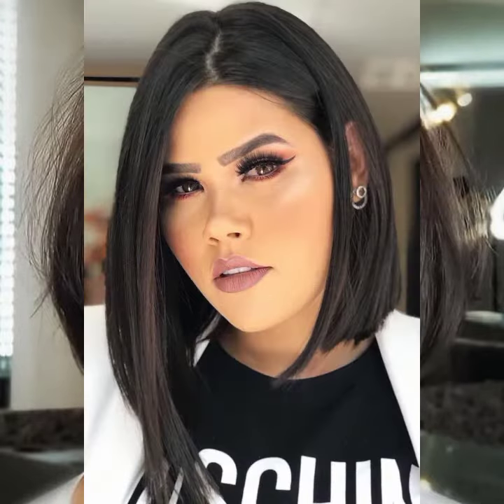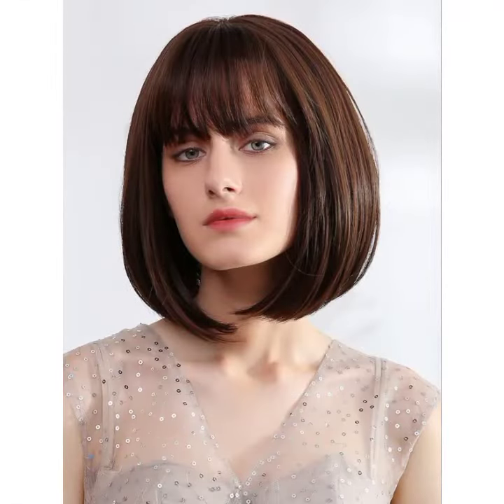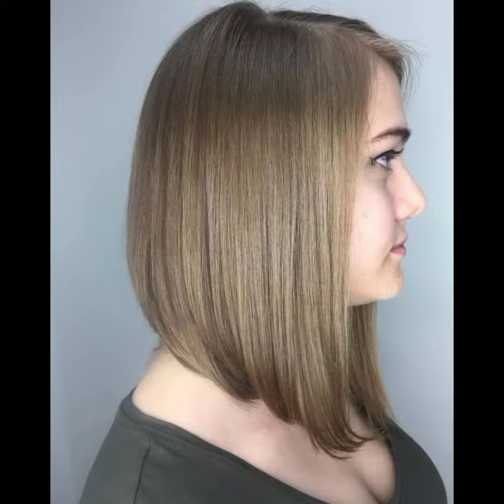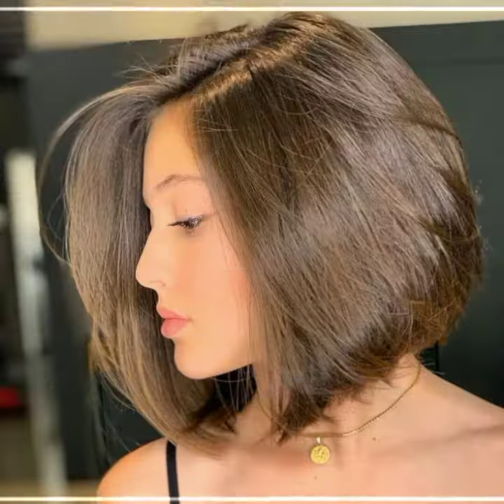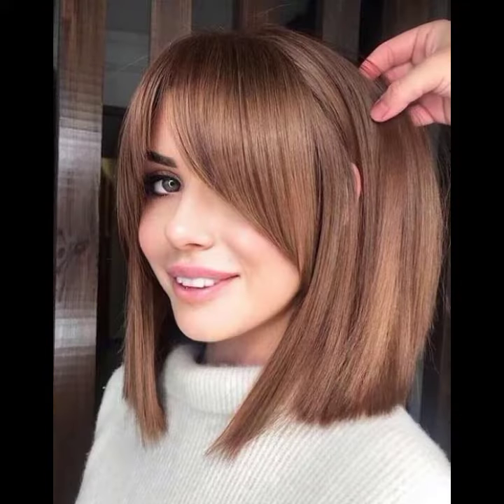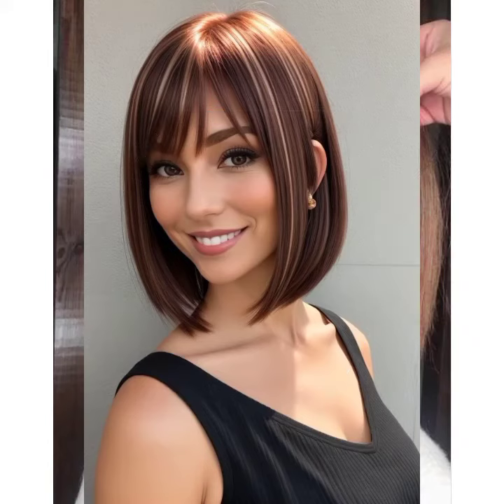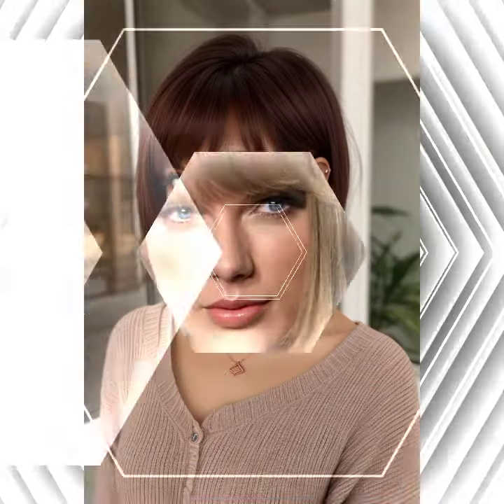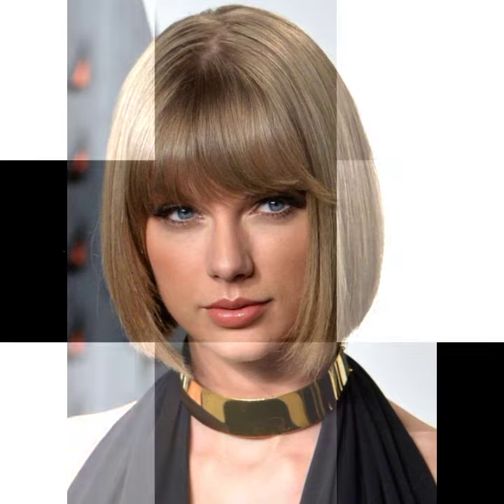SHOULDER LENGTH 100% HAND-TIED AUBURN STRAIGHT WITHOUT BANGS REAL HUMAN HAIR WIGS